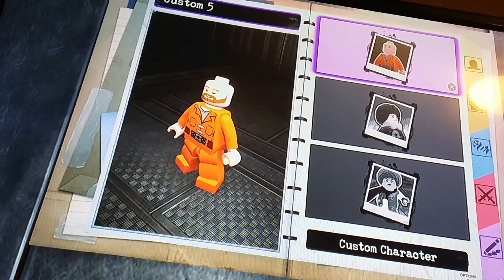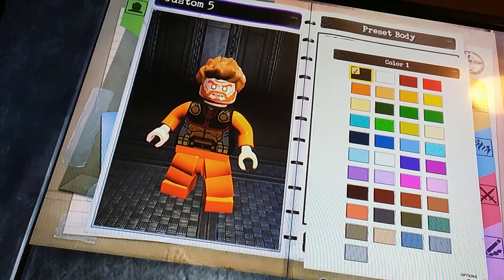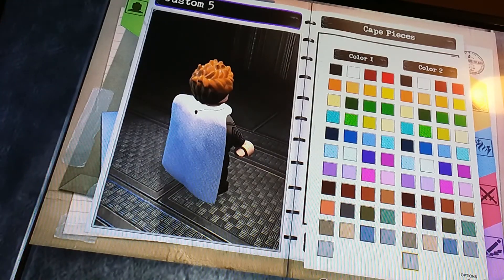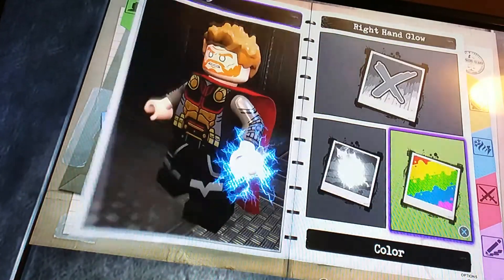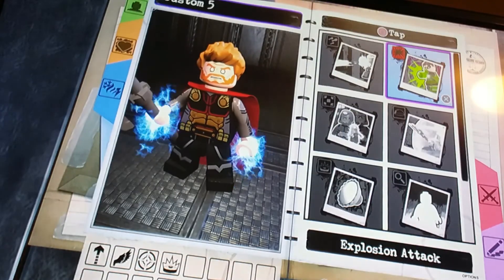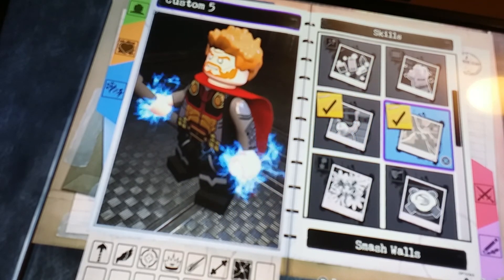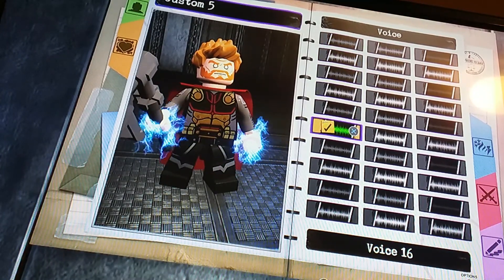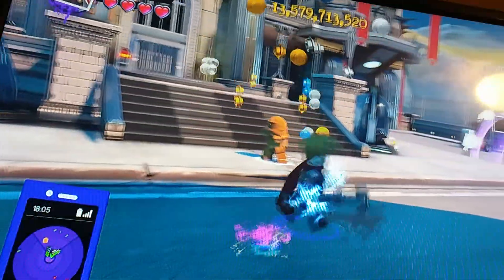How to make Thor in LEGO DC SUPERVILLAINS!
Bring Me Thanos!
-Thor